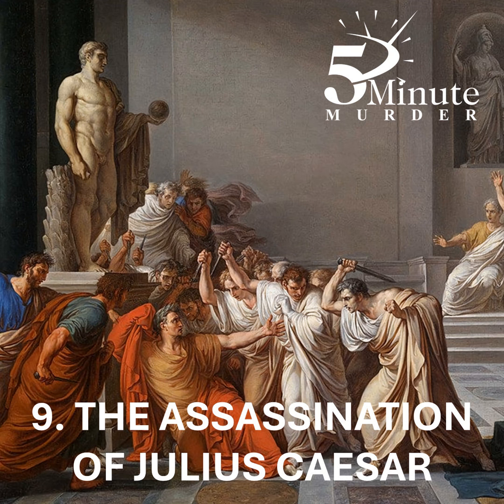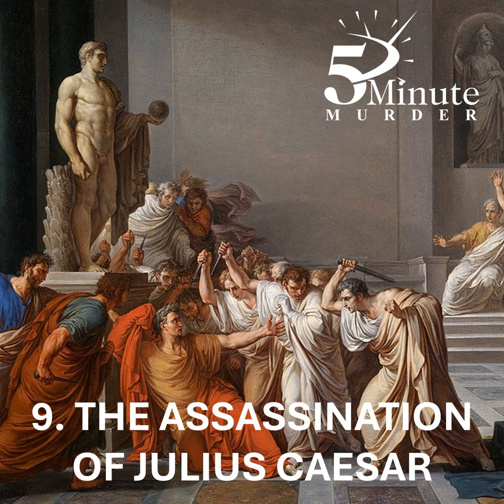The Assassination of Julius Caesar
In episode nine of 5 Minute Murder, we delve into one of history’s most infamous assassinations—the murder of Julius Caesar. On the Ides of March in 44 BC, the Roman leader was brutally stabbed to death by a group of senators, including his once-trusted ally Brutus. This betrayal, carried out in the name of preserving the Roman Republic, marked a turning point in Roman history, leading to the fall of the Republic and the rise of the Empire. Join us as we examine the motives, the conspirators, and the lasting impact of Caesar’s assassination.

An article supporting this episode can be found on the